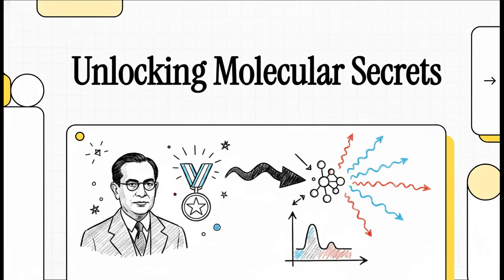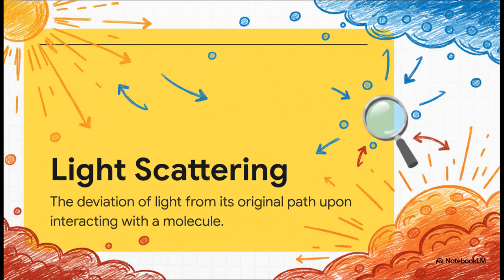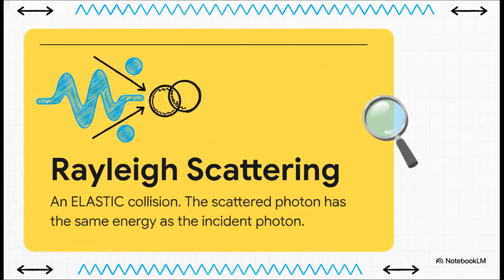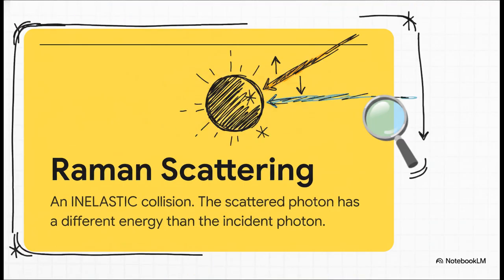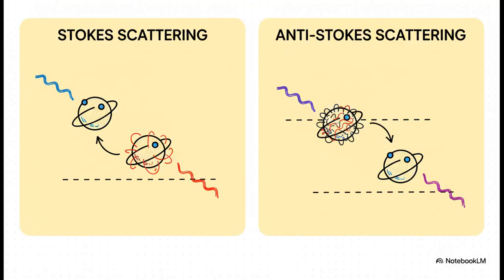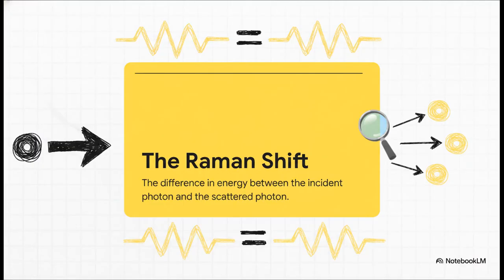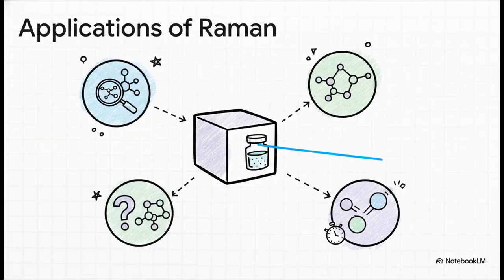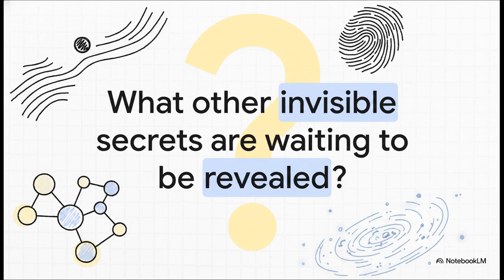🌌 QUANTUM AI DECISION LAB 👥 Building curiosity, one idea at a time — When Light Becomes Information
🧭 CAPTION
What if reality isn’t made of objects — but of interactions? Light doesn’t just illuminate matter… it converses with it. And in that conversation, information emerges.

🌌 1. OPENING HOOK
💡 What if reality is not made of “things”… but of signals constantly exchanging energy and information?

We usually think of the universe as objects — stars, atoms, particles, matter.

But quantum physics suggests something deeper:

🌌 What we call “reality” may actually be a network of interactions — not isolated objects.

⚛️ 2. CORE CONCEPT — LIGHT AS INFORMATION
At the quantum level, light is made of discrete packets called photons 💡

But photons are not just energy carriers. They also act as:

• Messengers of interaction • Carriers of energy exchange • Probes that reveal hidden structure

When photons interact with matter, they don’t just reflect. They change.

This is where reality starts behaving less like a static object… and more like a dynamic system of communication.

🌟 3. DISCOVERY LAYER — WHEN LIGHT TALKS TO MATTER
When light enters a material, several things can happen:

🔵 Rayleigh scattering Photon bounces off unchanged No energy exchange

🔴 Raman scattering (key insight) Photon interacts with molecular vibrations Energy is exchanged

This leads to:

🔴 Stokes shift → photon loses energy 🔵 Anti-Stokes shift → photon gains energy

Each interaction leaves behind a signature of the material itself.

🧬 This is how Raman spectroscopy works — decoding matter through light.

🌌 4. CONNECTION LAYER — THE BIG PICTURE
From quantum physics: Energy is quantized → photons exist in packets

From Raman physics: Photons interact with matter and change based on it

From observation: We can decode matter using these changes

💡 So something profound emerges:

🌌 Reality is not passive 🌌 Matter is not silent 🌌 Light is not just illumination

It is a continuous exchange of energy and information.

🧠 5. REFLECTION QUESTION
If every interaction between light and matter carries information…

💬 Is the universe fundamentally made of objects — or made of relationships between energy systems?

⚛️ Photon Energy
E = h × ν (E = Planck’s constant × frequency)

🔵 Rayleigh Scattering
E_scattered = E_incident (No energy change)

🔴 Raman Scattering
Stokes shift: E_s = E_i − h × ν_v

Anti-Stokes shift: E_s = E_i + h × ν_v

💡 Raman Shift
ΔE = E_i − E_s

Topic: Raman scattering, Stokes & Anti-Stokes shifts, molecular fingerprinting.

✨ Quantum AI Decision Lab 💡 Where curiosity becomes structured exploration of reality